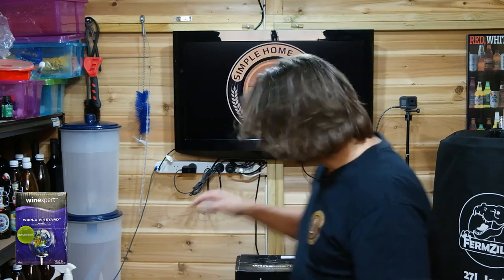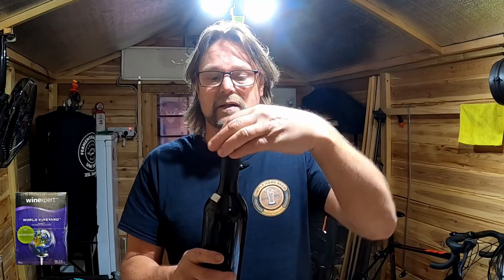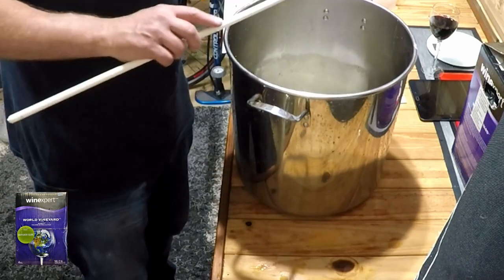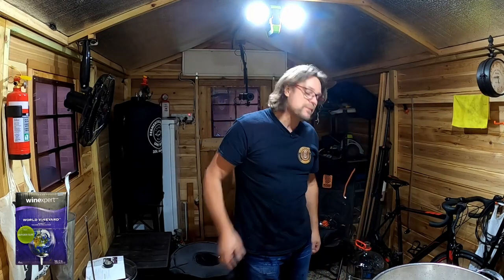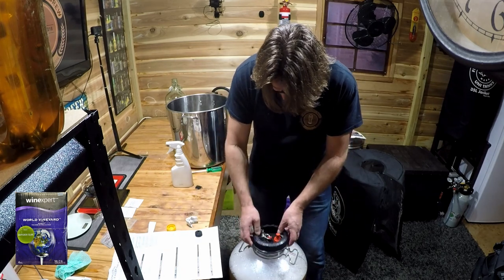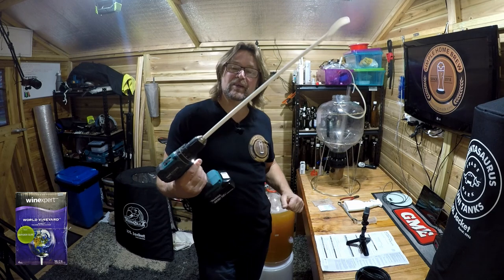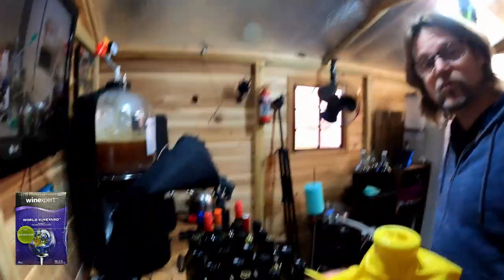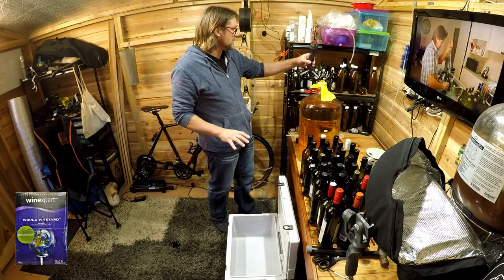Winexpert Wine Kit, Sauvignon Blanc, How To.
I have made a sauvignon blanc by Winexpert. This is a run through on how I do the process.

0:00 Intro
0:40 Unboxing
4:00 Wine Tasting
4:40 Mixing The Bentonite
7:52 Pouring the Juice
10:08 Getting Fermenter Ready
10:55 Adding Must To Fermenter
13:54 Setting Up The Fermenter
15:52 Pitching The Yeast
16:19 The End Of Fermentation
16:50 Syphoning
18:08 Degassing
20:43 Adding The Kieselsol
22:47 Bottling

If you wish to send me stuff? Post to:
Pierre Verhulsdonk
30 McMahon St
Traralgon    3844
Victoria Australia

Items I use in my videos:
Samsung Nx300  Camera: NLA
GoPro Hero 5:   NLA
Store I shop at:
Firkin Cellars
Fermentasaurus: NLA

I edit my videos using free software by Black Magic Design